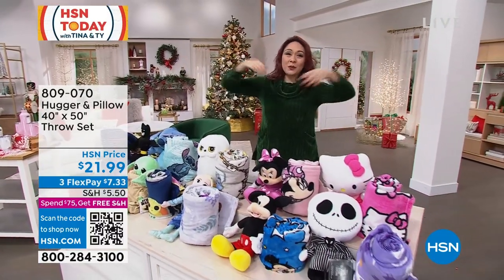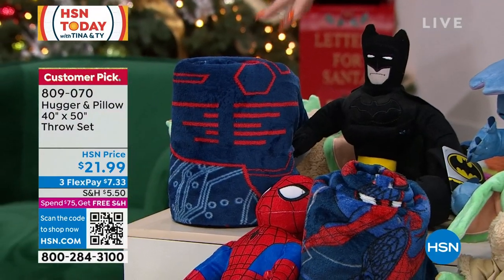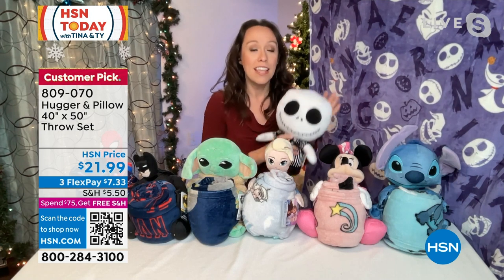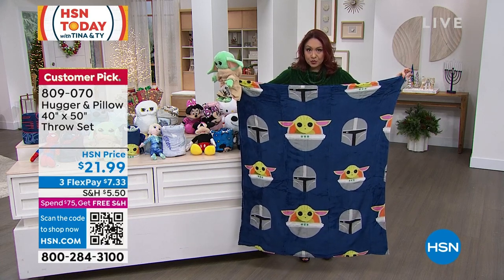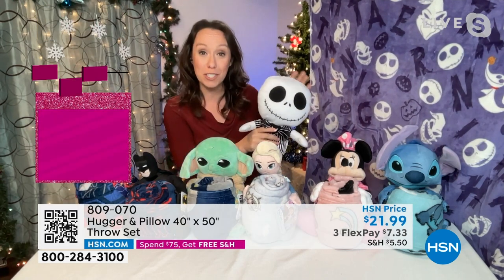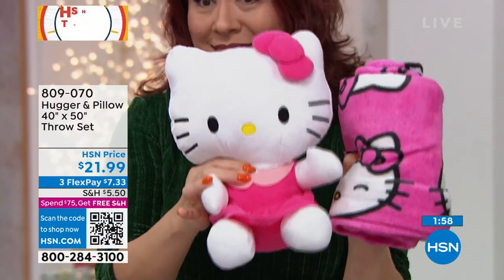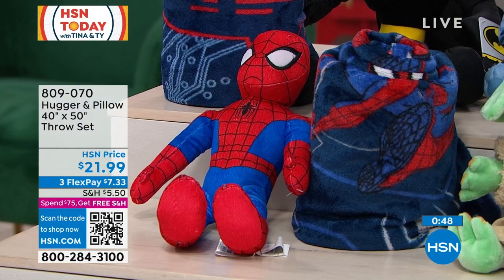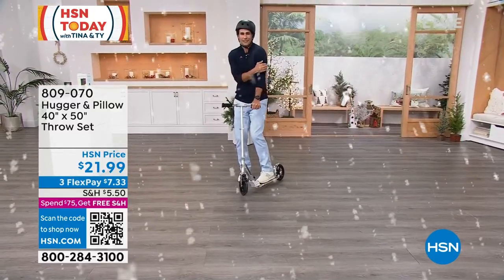Hugger Pillow 40" x 50" Throw Set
Grab a character hugger pillow and silk touch throw set by The Northwest Group and go on an adventure. This set is the perfect road trip or travel accessory.
The silkysoft and cozy throw features a repeating print, and the soft and plush pillow looks like your favorite character you can hug watching your favorite show or movie.

    Throw
    Character pillow